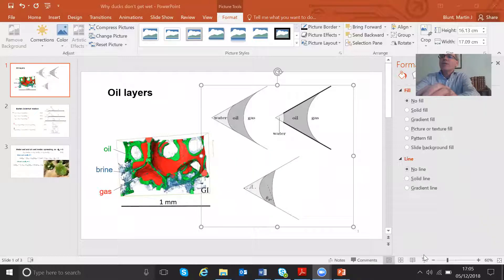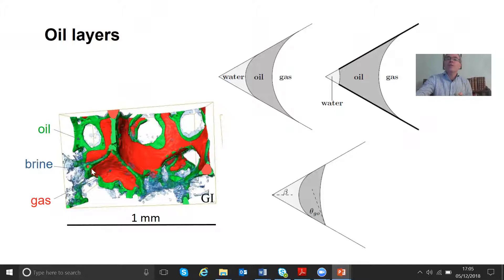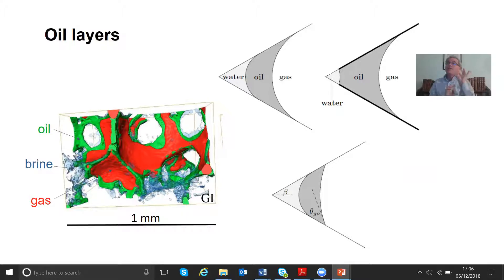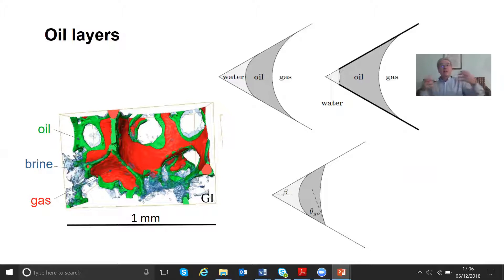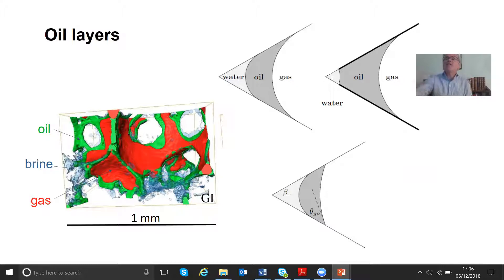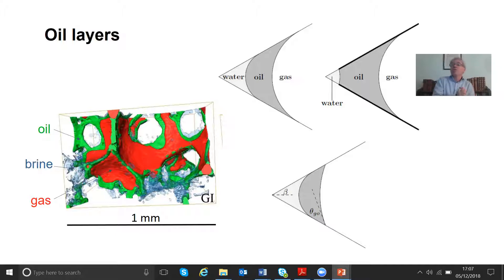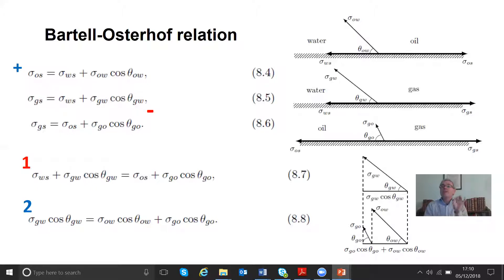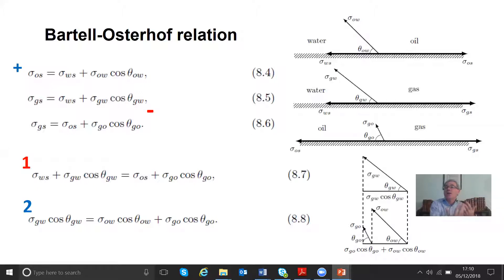Why ducks don't get wet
A presentation of oil layers, wettability and the Bartell-Osterhof relation for three-phase flow in porous media.  One of a series of talks by Prof. Martin Blunt of Imperial College London on flow in porous media.  Thanks to Alessio Scanziani for the X-ray image of oil layers.